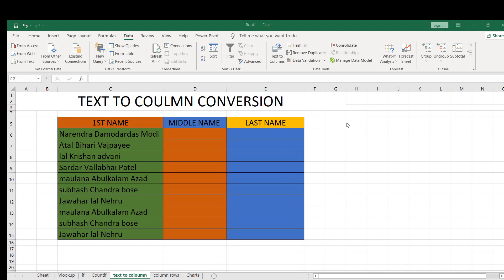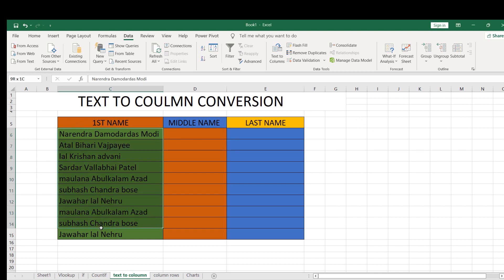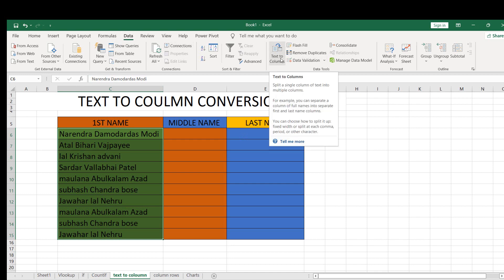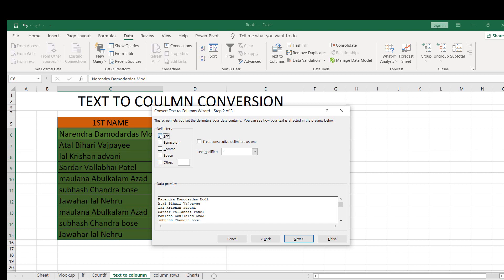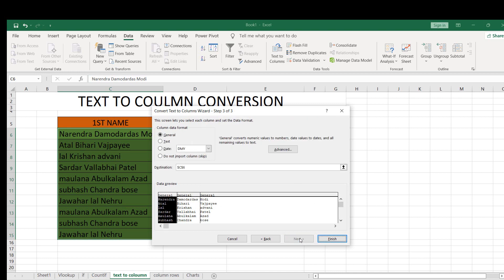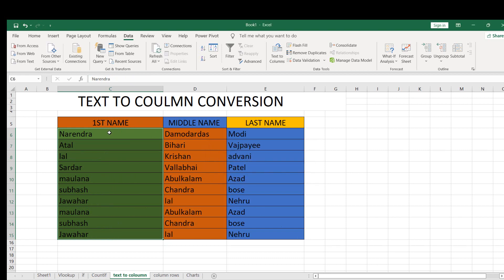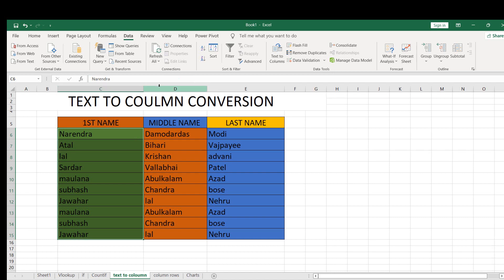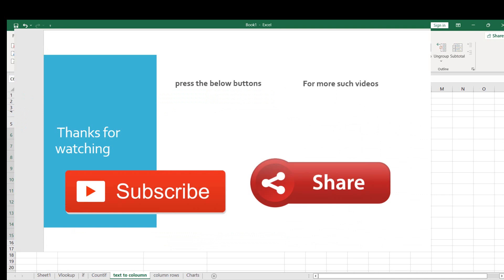How to convert text to column in MS Excel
take text in one or more cells and split it into multiple cells using the convert to text column wizard